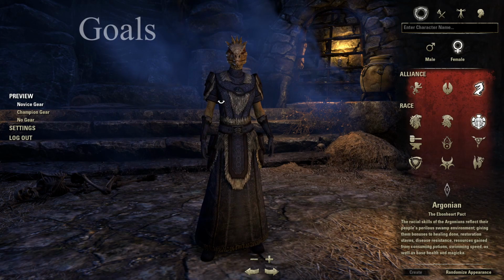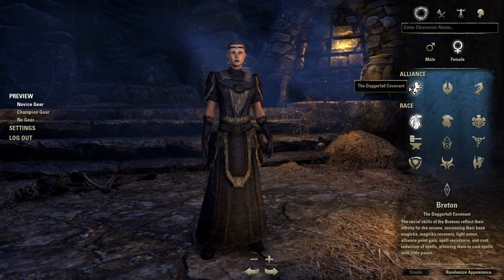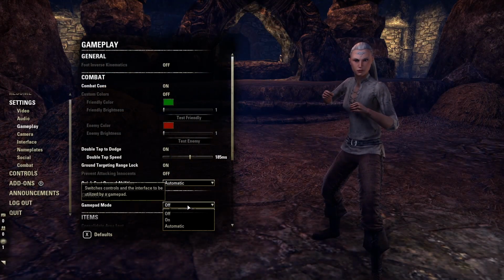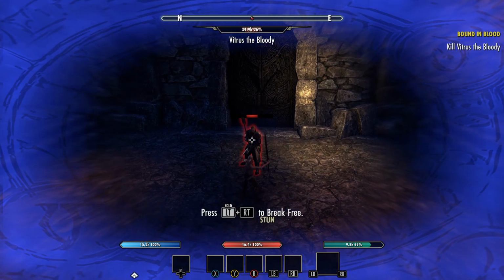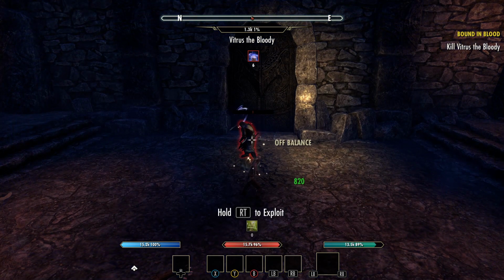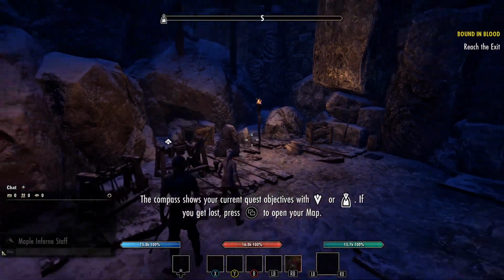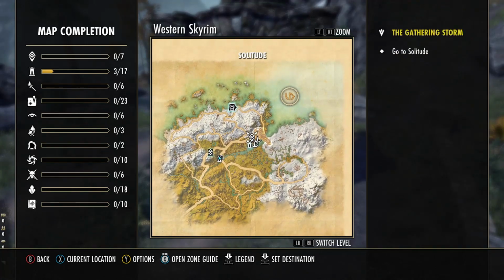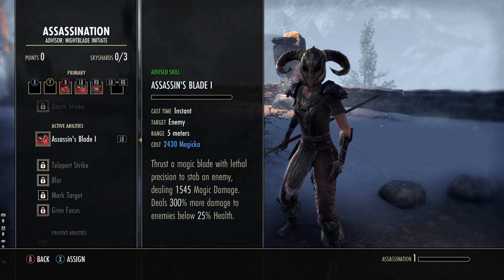Zero to Hero Day 0 | Elder Scrolls Online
Day 0 of my Zero to Hero Series on Elder Scrolls Online. In this series I am starting a fresh ESO account and going through the steps I would take to get my characters developed and progressing through the game smoothly. In this episode I am covering character creation, basic combat, and where to begin questing as a new player in ESO.

Recording done in OBS

Editing done in DaVinci Resolve